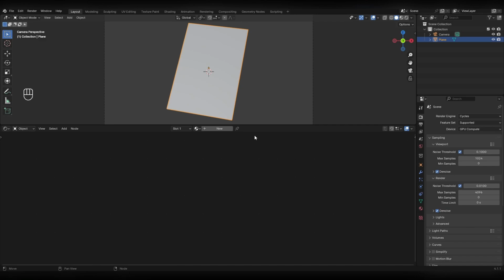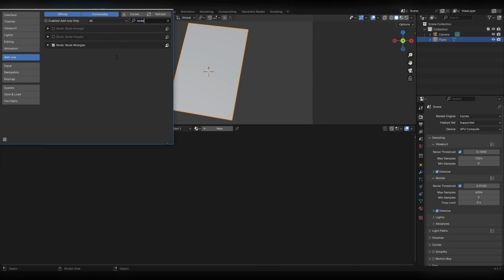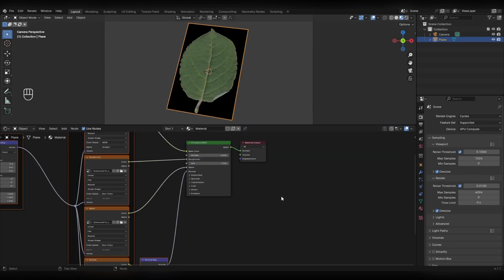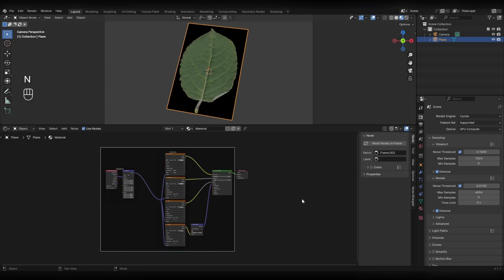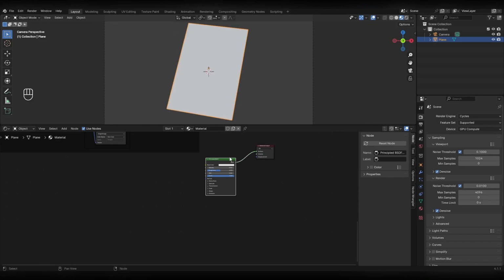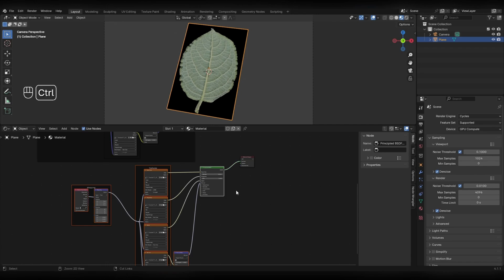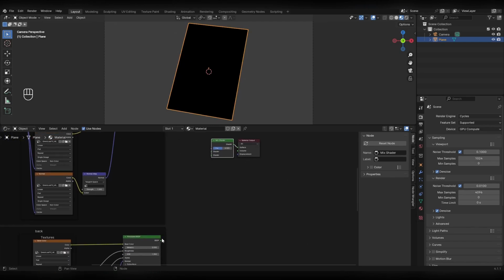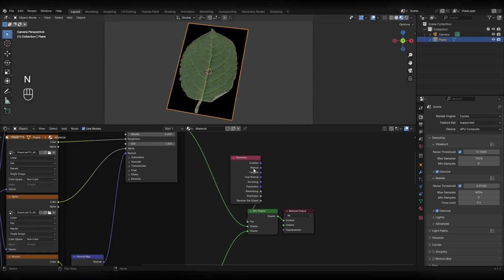Double-sided texture in Blender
Hi all! Today I will show you how to make double-sided texture in Blender. Enjoy watching it everyone.

If you want you can help the author financially by becoming a sponsor.